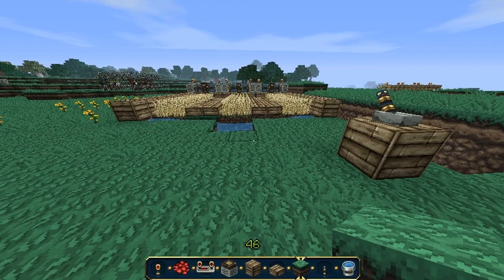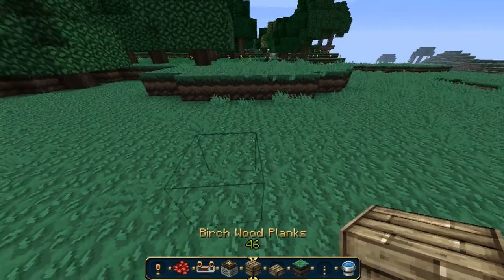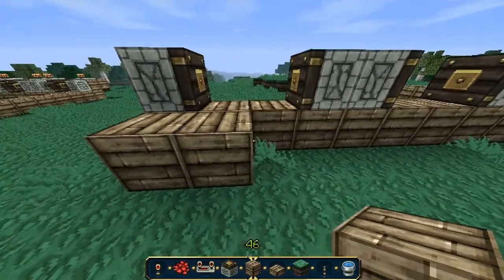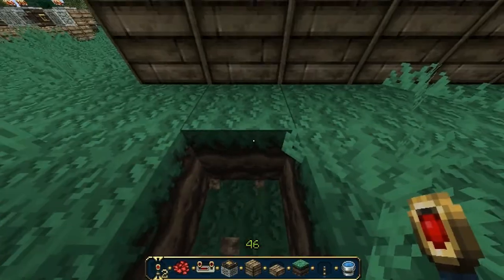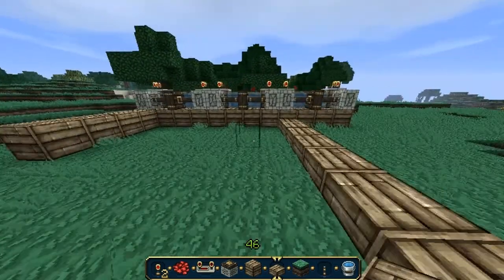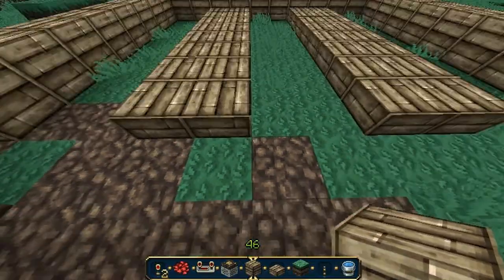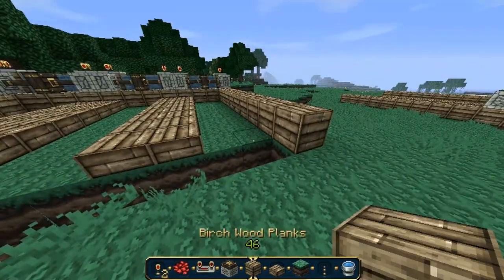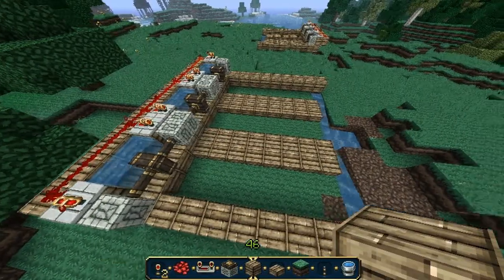Minecraft- How To: Make An Automatic Wheat Farm!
This is re-uploaded because of an issue with the frame shaking.